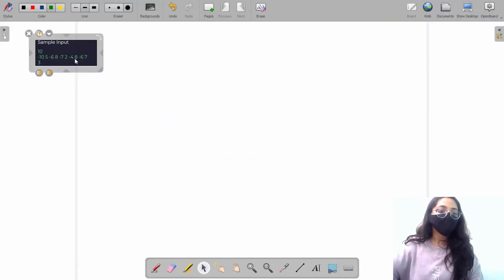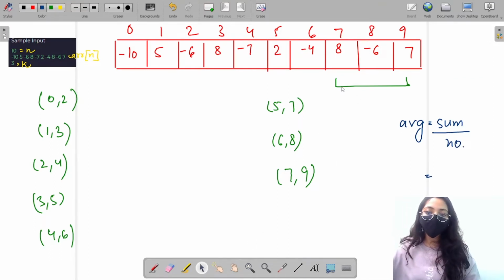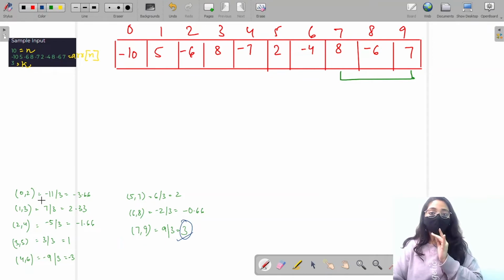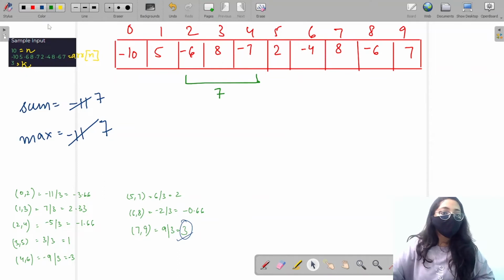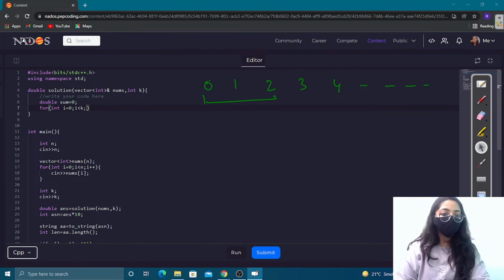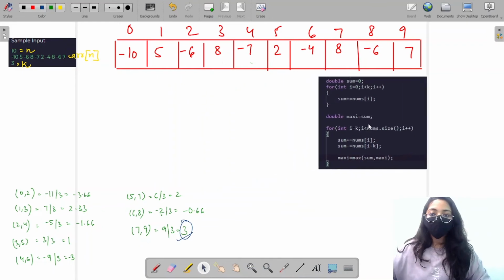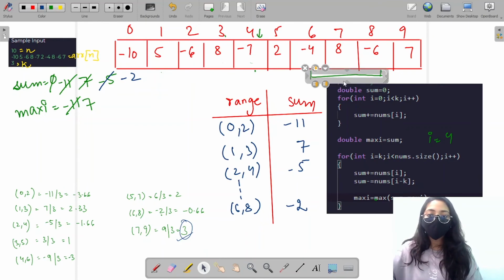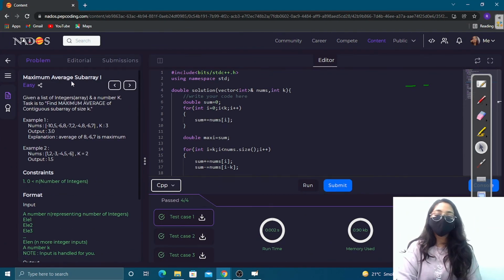Maximum Average Subarray I Easy | Module : Arrays And String | In English | CPP | Video_72